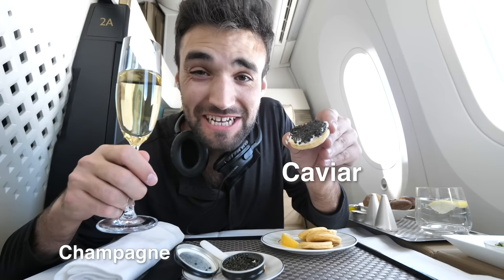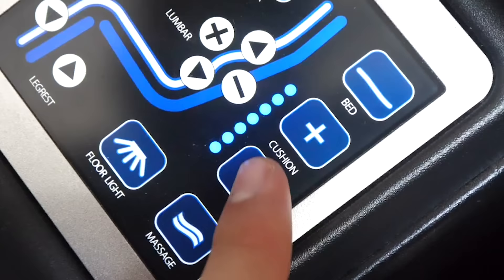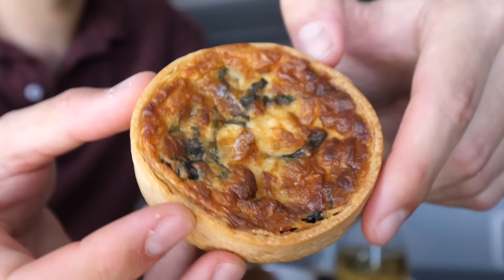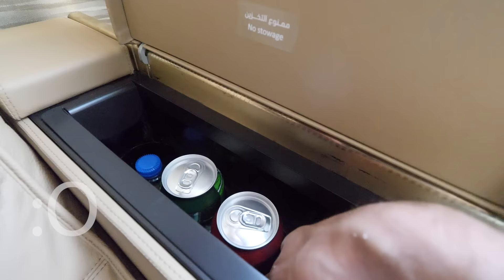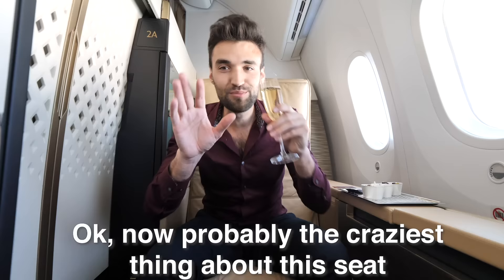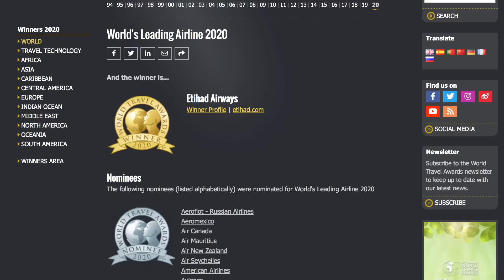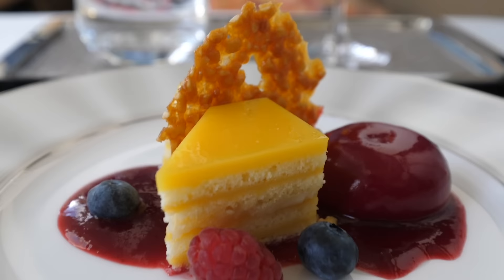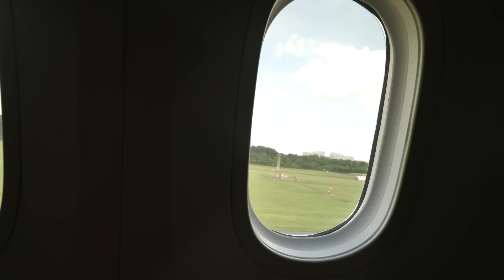WORLD’S CHEAPEST Vs. MOST EXPENSIVE FIRST CLASS AIRPLANE SEAT ($299 vs $28,000)!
This is the world's cheapest first class airplane seat ($299) Vs. the most expensive first class airplane seat ($28,000)! Throughout this video, I do a flight review on these first class airplane seats from the airplane seats to airplane food, to airplane shower, to all the other luxurious offerings for cheap! Flying in the world’s cheapest first class for such an affordable price felt almost like a life hack and 5-star experience on a budget and flying with the most expensive plane ticket in the world made me feel like royalty with the biggest first class I’ve ever seen, caviar and much more! Enjoy this flight review of this first class ticket/airplane seat / cheap vs expensive experience!